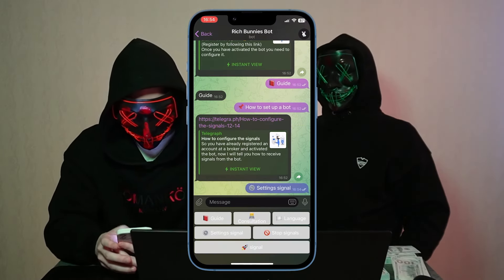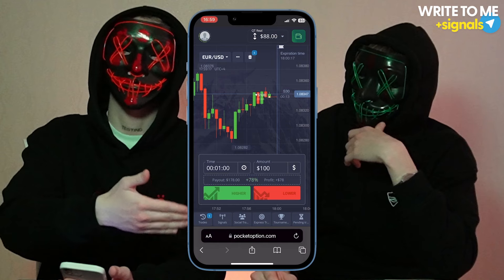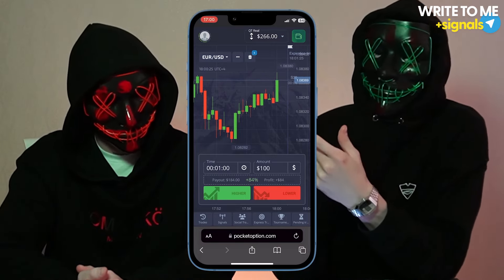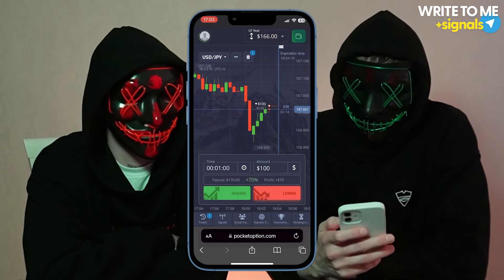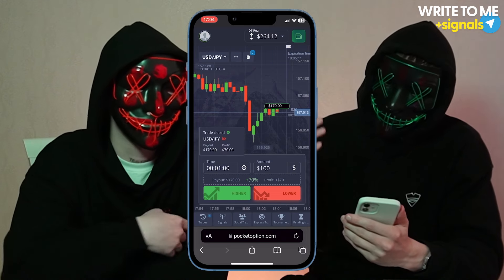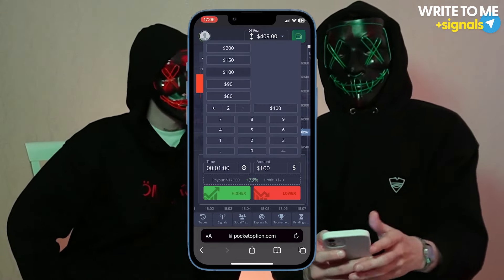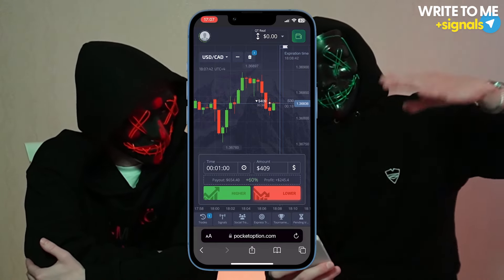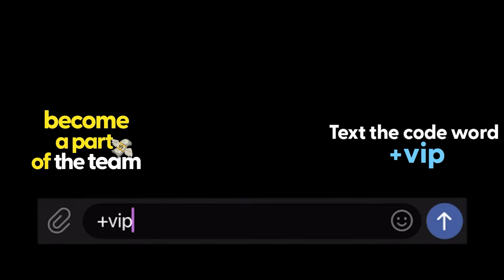💵+3100 FOR 5 SEC: ⏰ TRADING SIGNALS BOT | Explained In Details For Beginners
Join our exclusive Telegram group for unparalleled access to insider tips, real-time updates, and high-value resources. Elevate your trading game by connecting with a community of like-minded individuals who share your passion for success in the financial markets.

In this video, we unveil the benefits of our secret Telegram group and how it can revolutionize your trading journey. From expert analysis to live trading sessions, our group offers everything you need to stay ahead of the curve and maximize your profits.

Discover the best binary options trading strategy tailored for beginners and advanced traders alike. Learn how to implement the MACD and stochastic oscillator indicators effectively to boost your success rate. Explore the Quotex trading strategy, including tips for beginners and insights into its 2024 forecast.

Get exclusive access to winning strategies and the latest updates on binary options trading. Whether you're trading in Hindi or English, our group provides valuable resources to help you succeed. Don't miss out on this opportunity to join a winning community and take your trading to the next level!